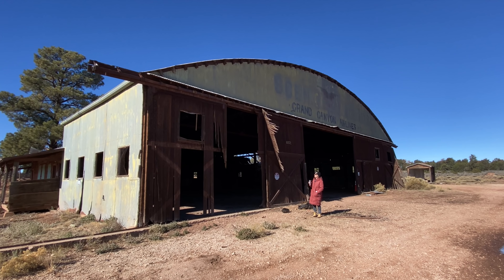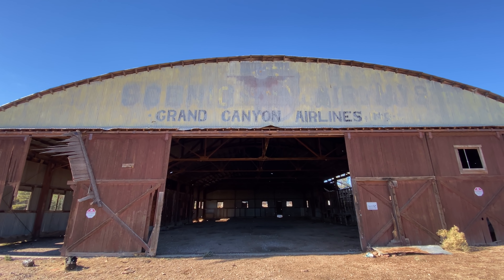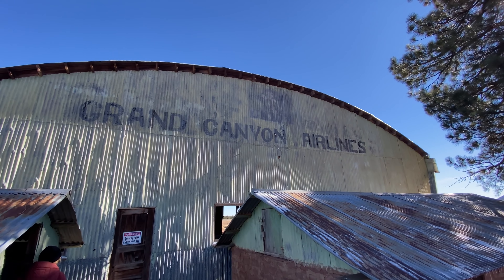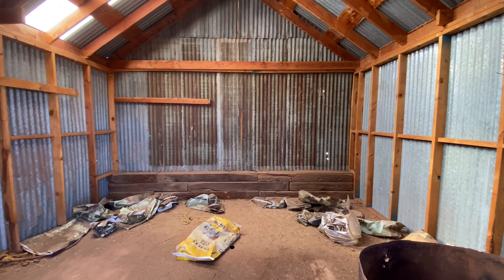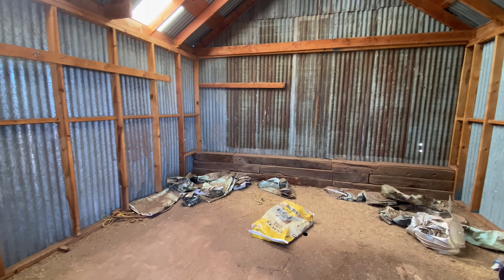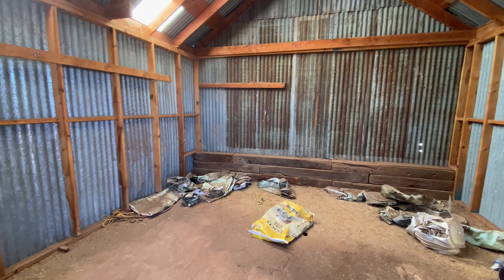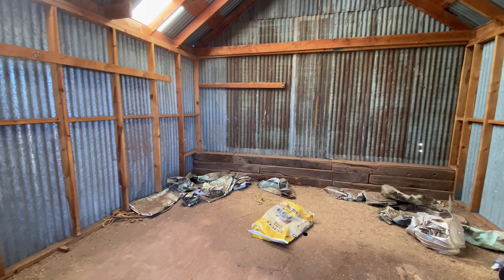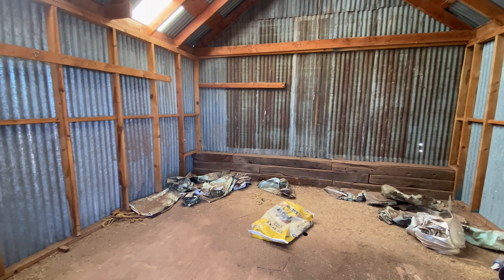Abandoned Old Grand Canyon Airport - Arizona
WW1 Army flyer Parker Van Zandt created a runway and built an aircraft hanger in 1927, starting the first commercial air tours over the majestic Grand Canyon. In April the following year, Scenic Airways flew the first paying passengers and operated until the early 1960s. It is said that Amelia Earhart and Charles Lindbergh used these facilities.
Several cottages and a great house were also built during the airport's operation, housing guests and workers.
With the new Grand Canyon Airpot opening, Red Butte was closed and left to the elements. All that remains are remnants of a bustling airfield,  cabins ruins and a bunker or food storage.
Due to vandals and the harsh weather over the years, the derelict area is deemed unsafe and posted with No Trespassing signs.

✅ AMAZON WISH LIST - items that we need